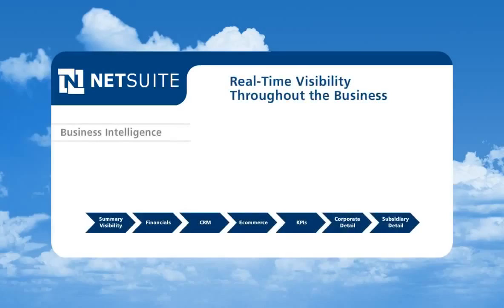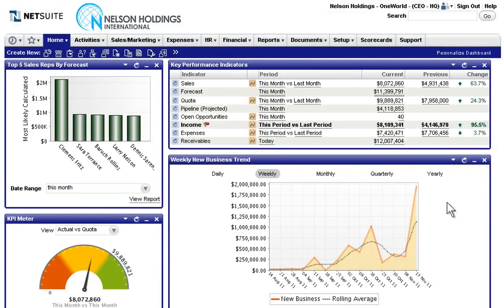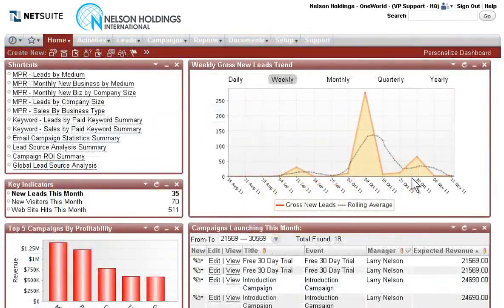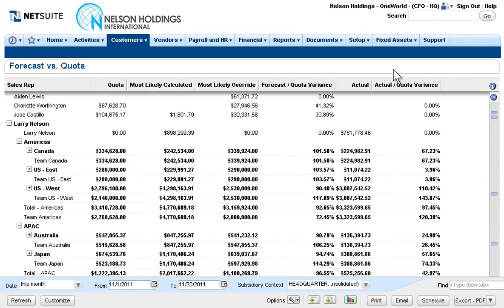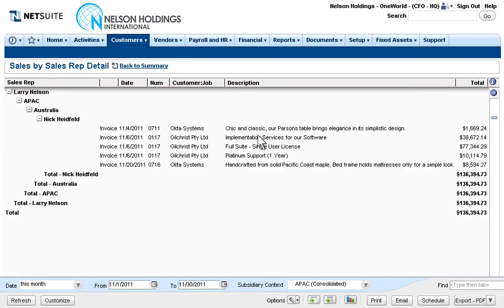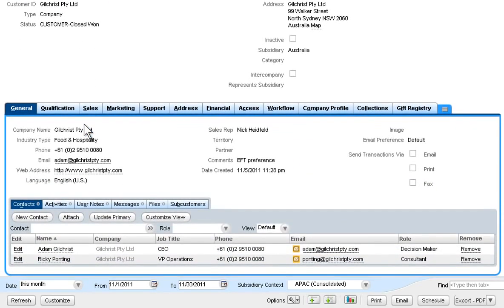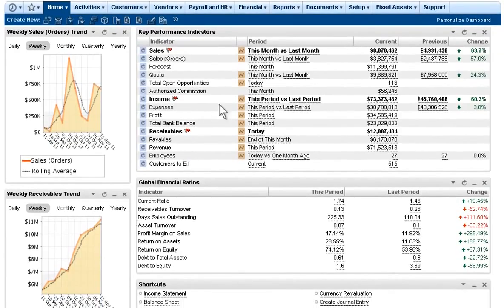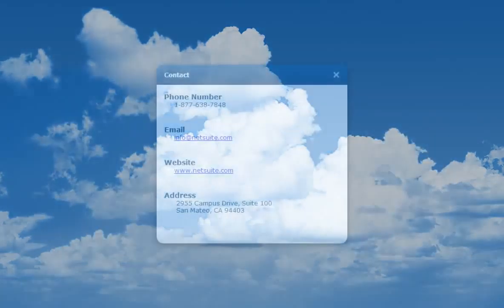NetSuite Business Intelligence Capabilities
Bista is Solutions provider for NetSuite across the Globe. We can Implement NetSuite ERP solutions for you allowing running your entire business on cloud with one unified Software system.